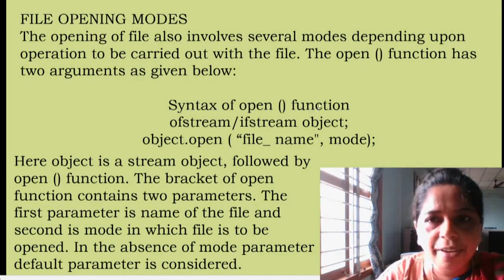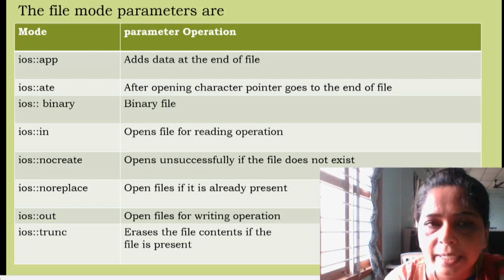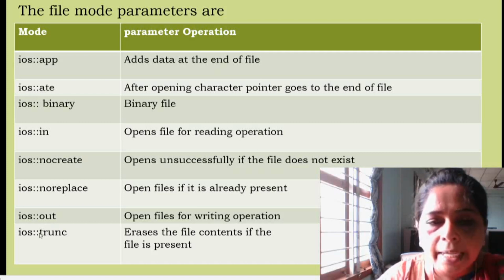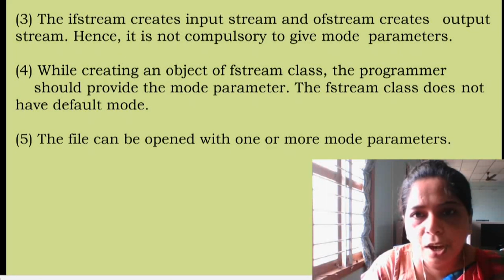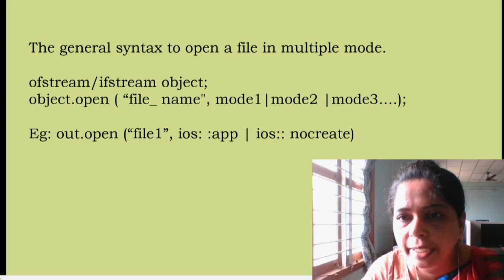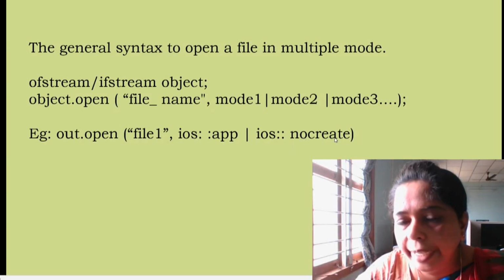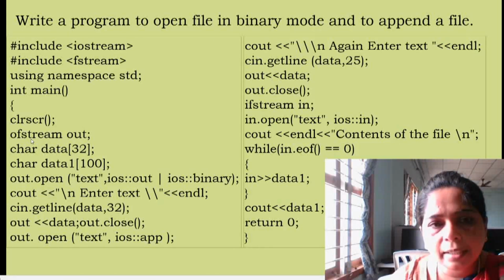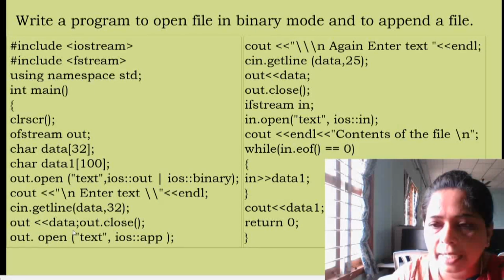Application with files in C++ Language : Part 3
Different types of files modes, use of file modes, Example using file modes. Assignment question.